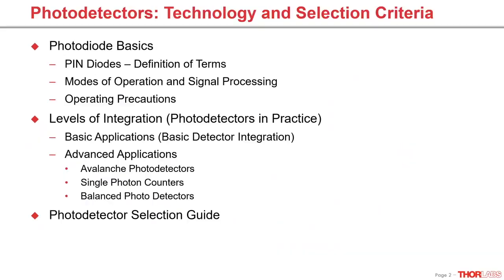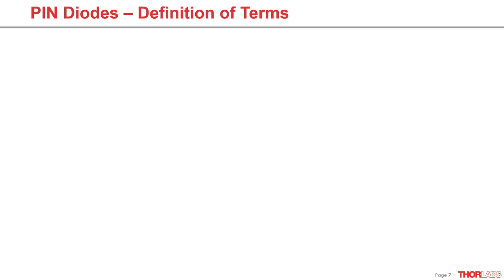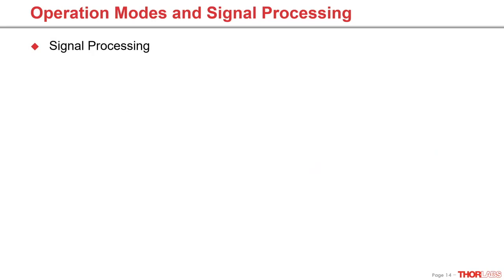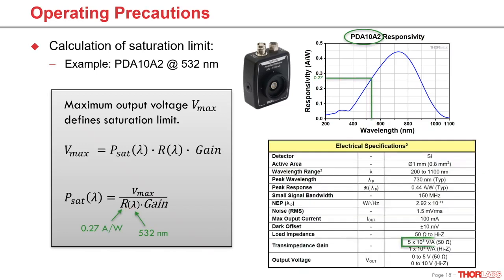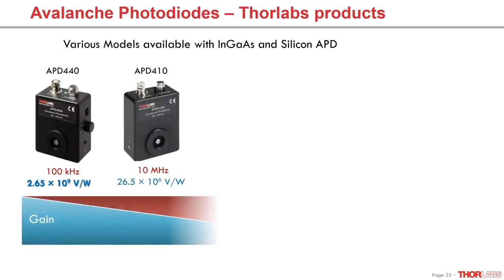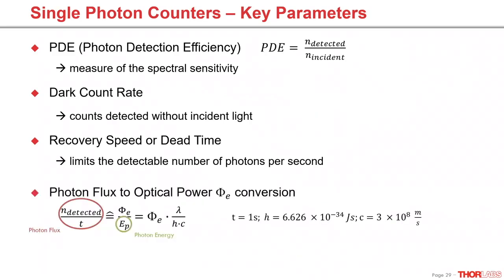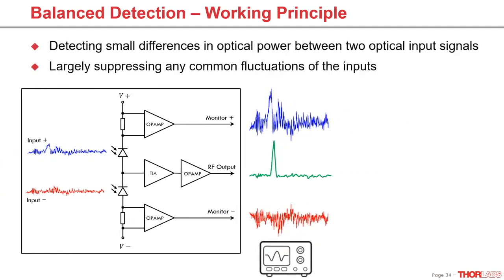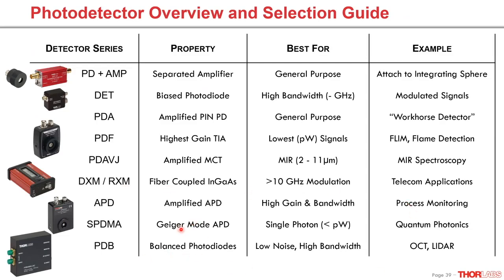Photodetectors Technology and Selection Criteria